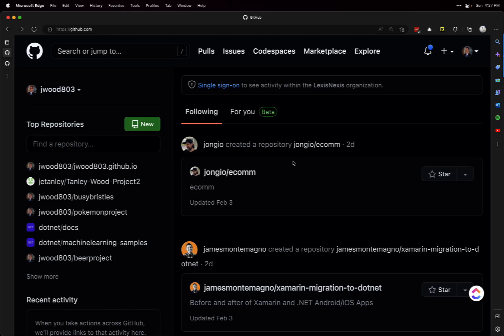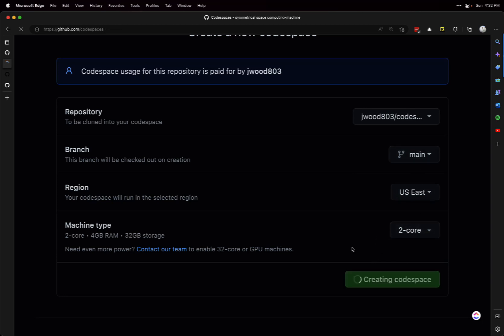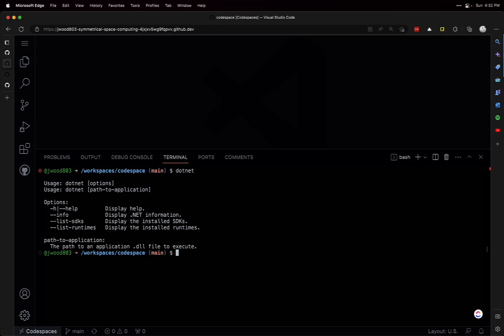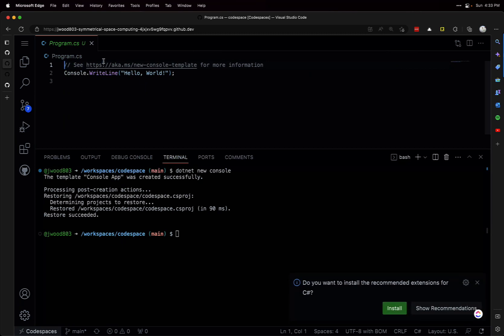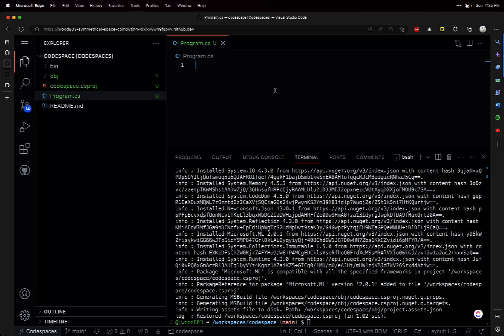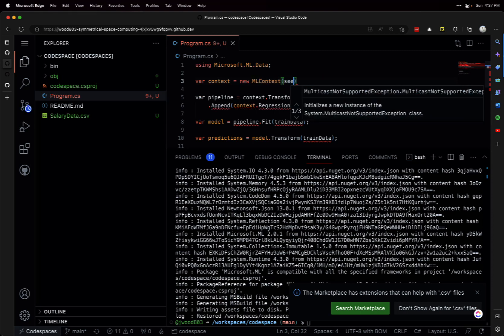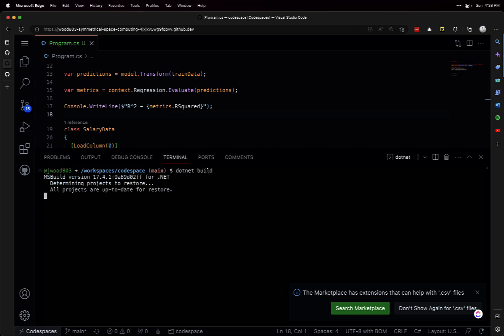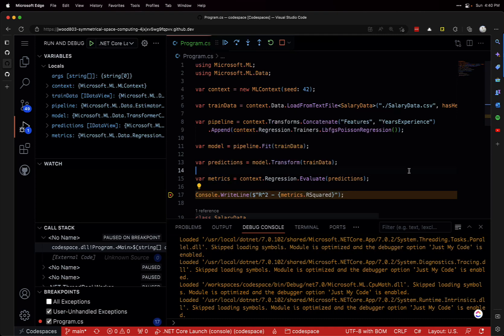Using ML.NET in a GitHub Codespace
Quick tutorial on how to use ML.NET within a GitHub Codespace or within Visual Studio Code itself.